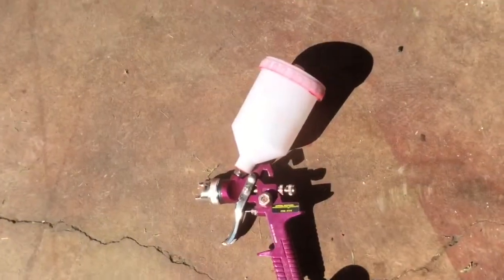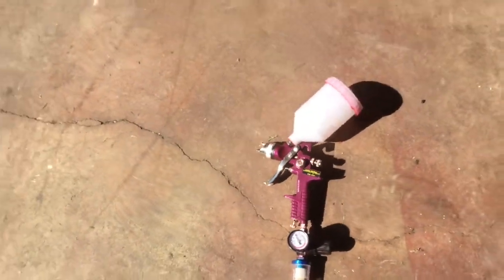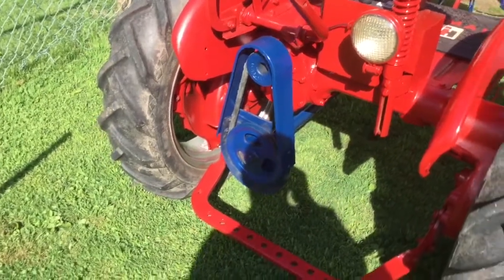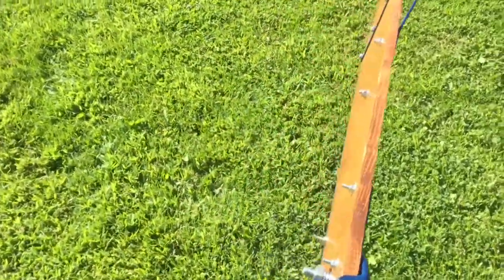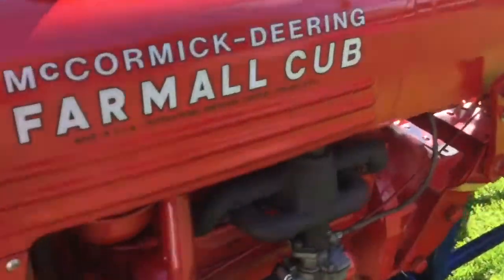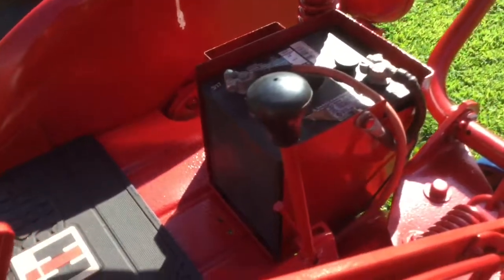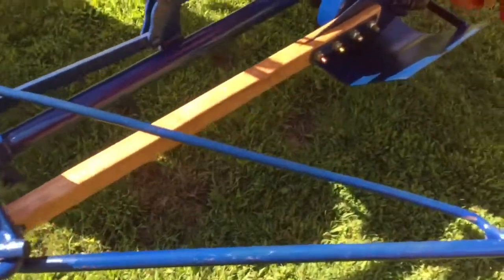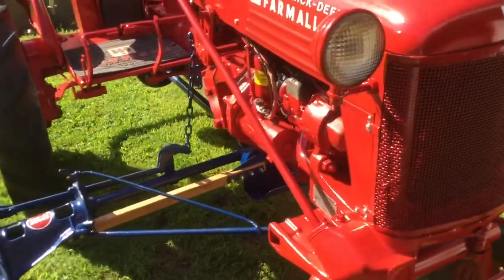Farmall Cub final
The 1948 farmall cub is finished and ready for its first show